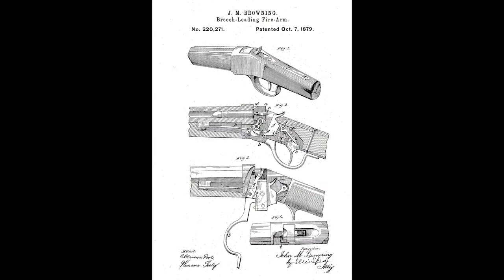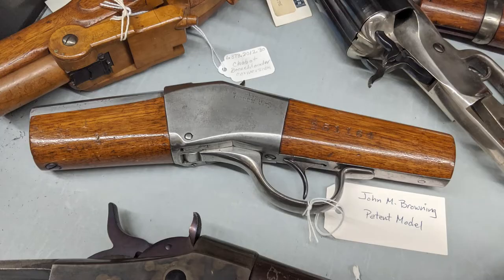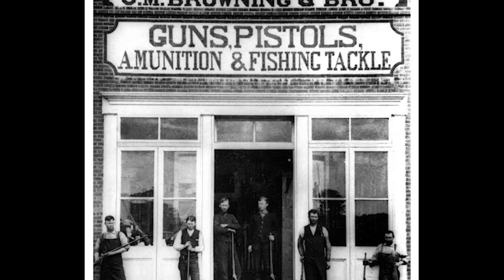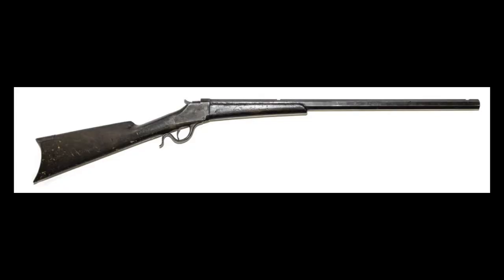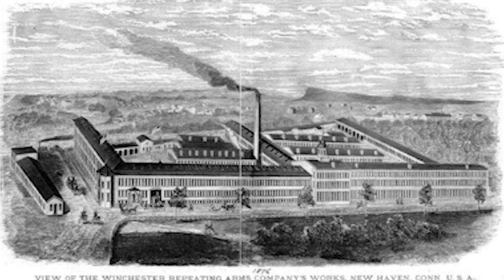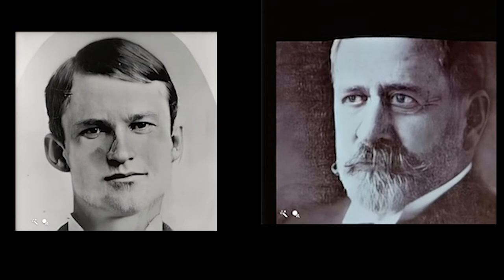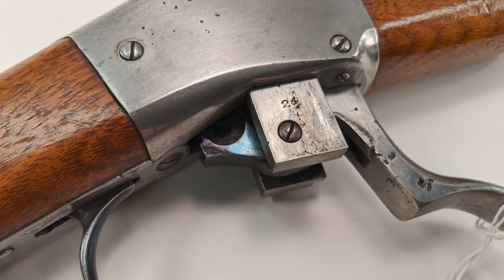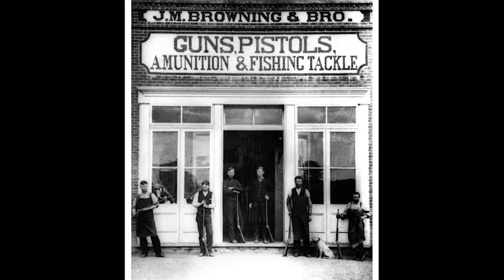John Moses Browning's First Patent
John Moses Browning's first patent was issued in 1879 for a single-shot, falling-block rifle that he began designing in 1878. The gun would go on to become the Winchester Model 1885.